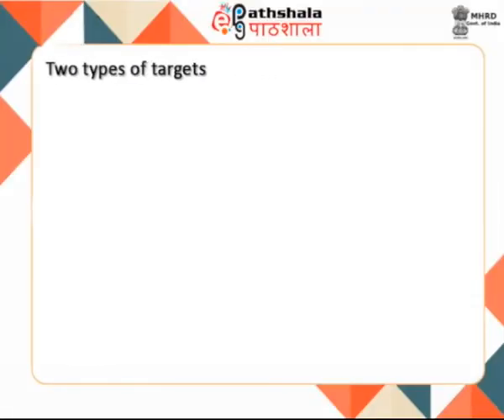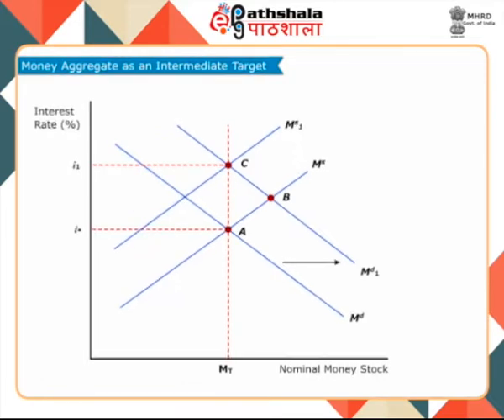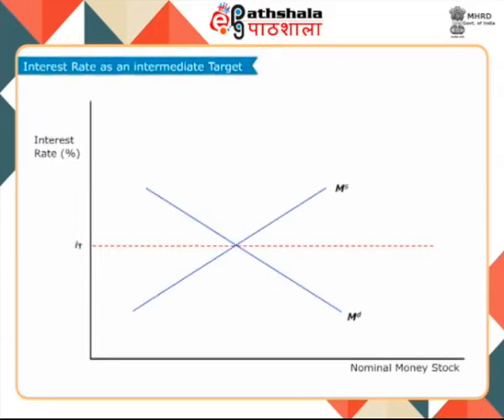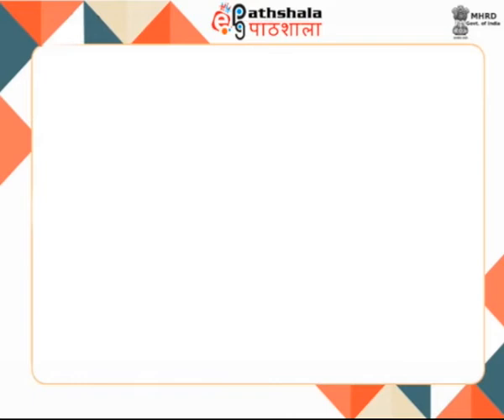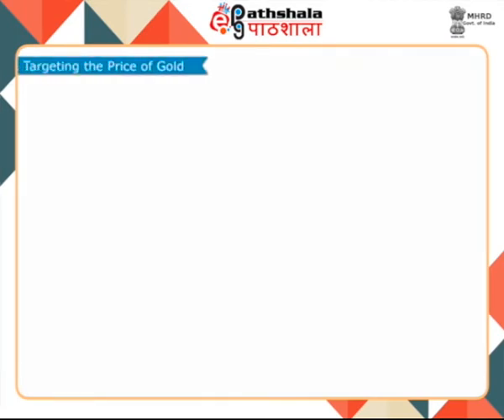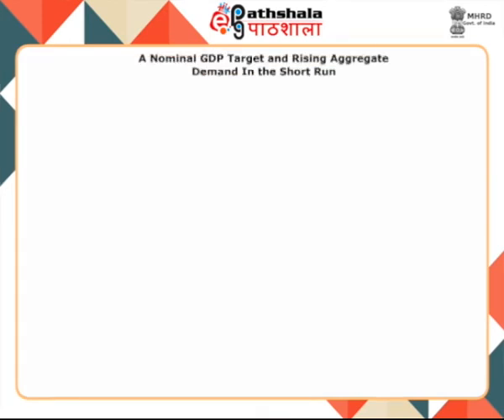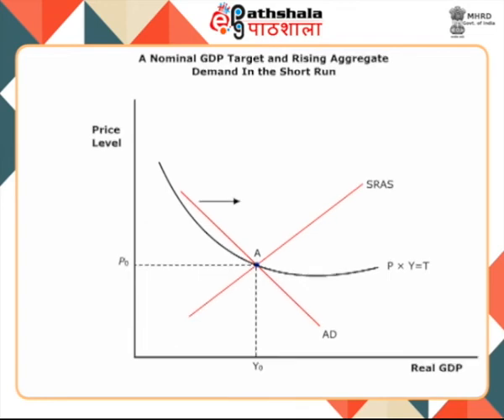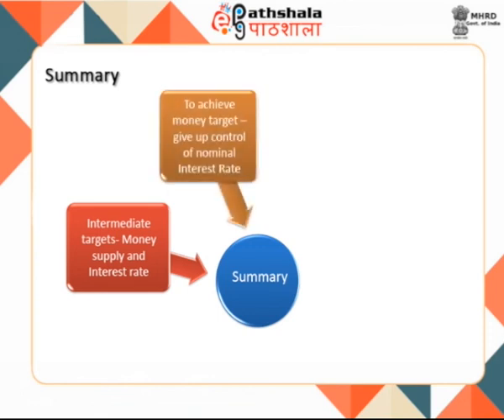Problems of monetary policy making